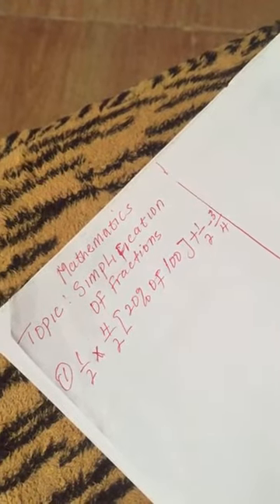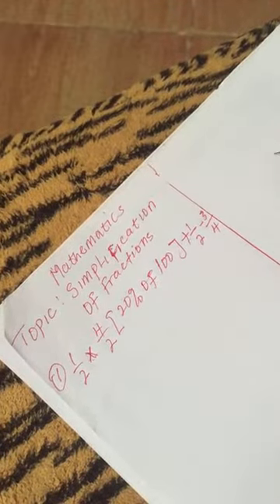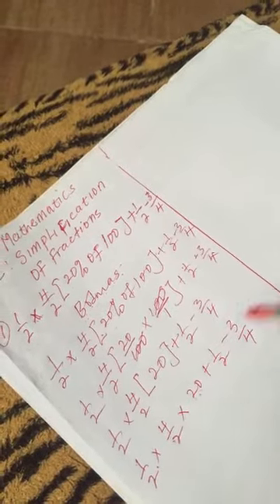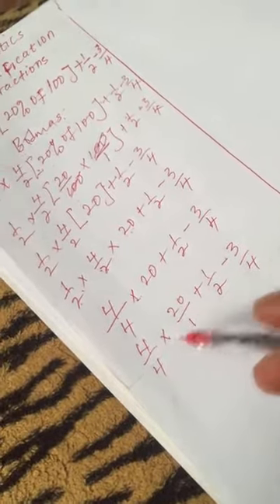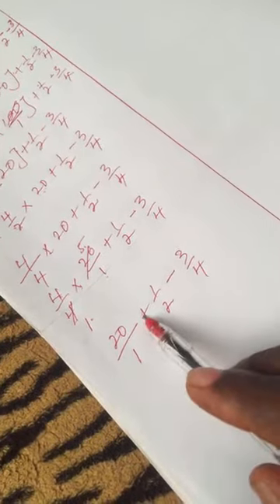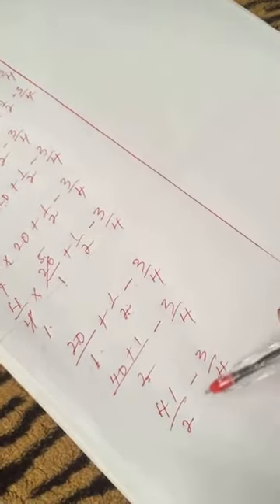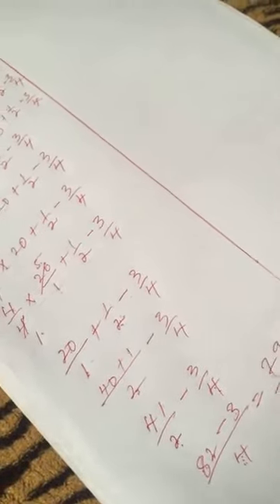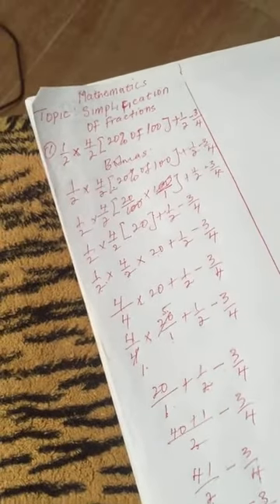How to use Bodmas in simplification of Fractions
BODMAS Is a systemic ways in solving Questions that involves multiple of Signs and this vidoe is to Show the Rules in using BODMAS in solving Fractions